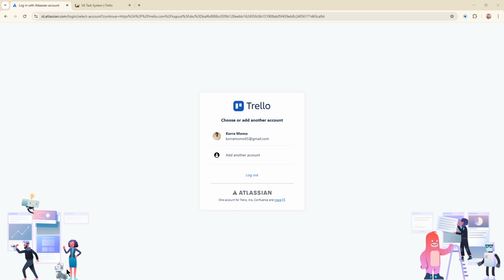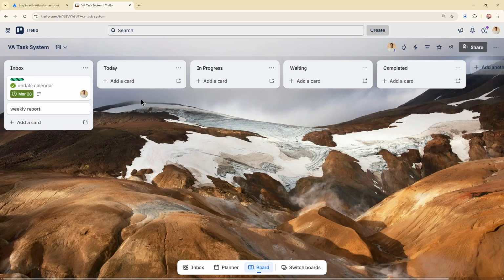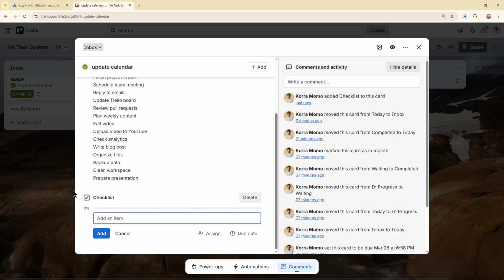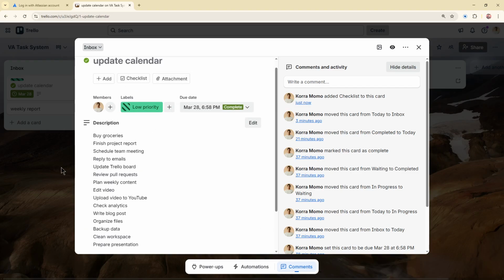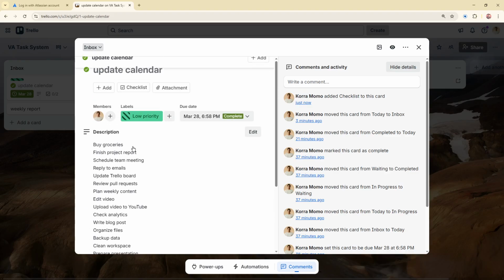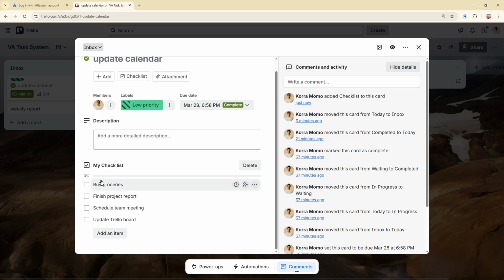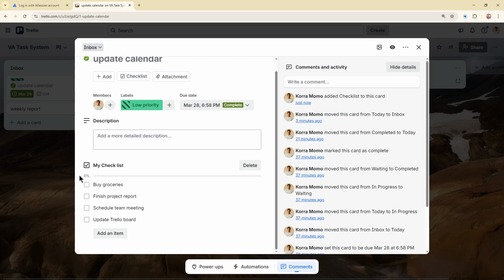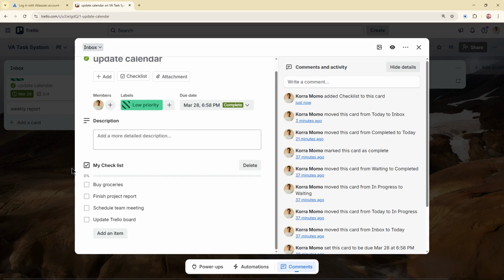How to Convert a Trello Card to a Checklist Item (Card to Subtask)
Clean up your workflow in Trello by turning a standalone card into checklist items inside a main task. In this tutorial, you’ll learn the simple manual workaround for moving card content into a checklist and keeping your board easier to manage.

✅ How to convert a Trello card to a checklist item workaround
✅ How to create a checklist inside another Trello card
✅ How to copy card description lines into checklist items
✅ How to paste multiple lines into Trello checklist entries
✅ How to close the original card after moving subtasks

Have you ever had a Trello card that made more sense as a subtask instead of its own card?

how to convert a Trello card to a checklist item, Trello checklist tutorial, move Trello card content to checklist, how to add multiple checklist items in Trello, Trello organize subtasks inside a card, Trello board cleanup tips, convert task card into checklist steps, Trello project organization tutorial, how to paste multiple lines into Trello checklist, Trello workflow tips 2026